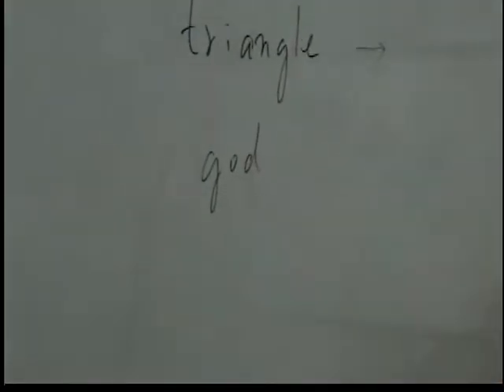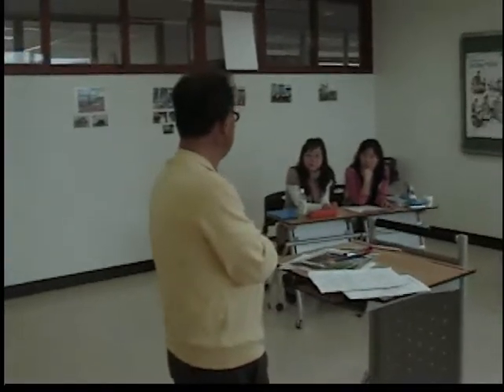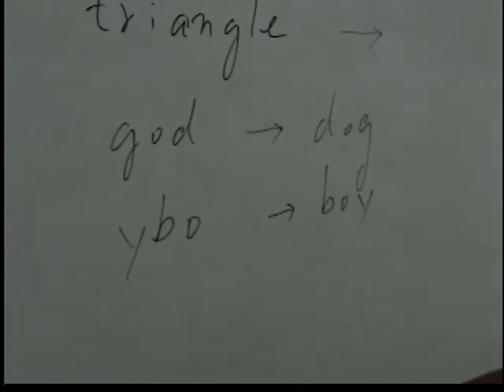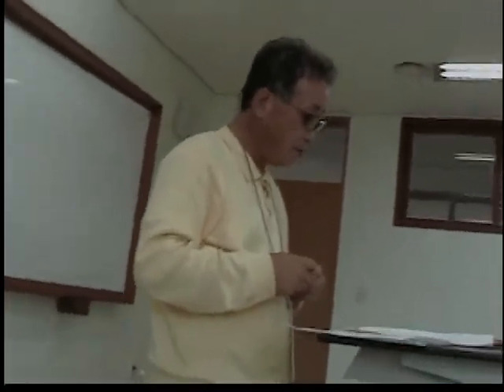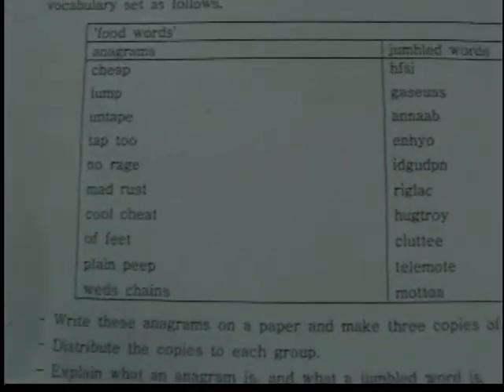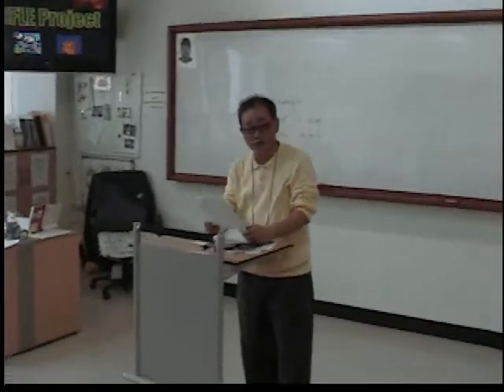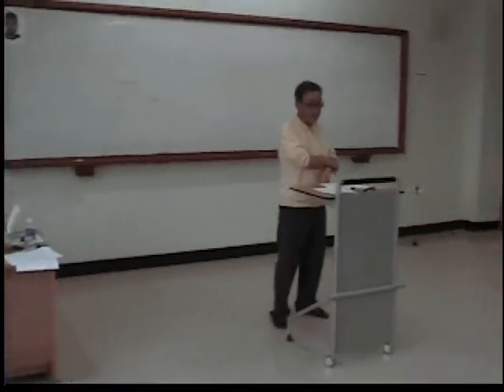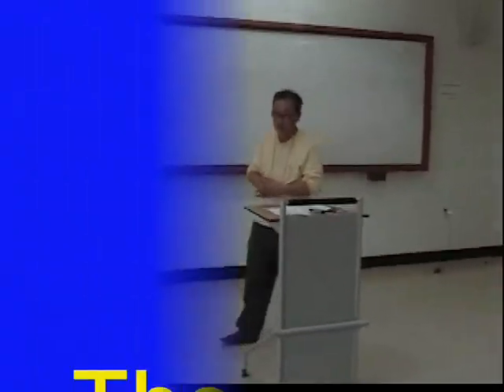Anagrams and Jumbles by Lee Young-il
Name: Young-il Lee

Activity Name: Anagrams and Jumbles

Materials: papers and pens

Preparation:
• Have the students make 3 groups of 2 or 3.

Directions:
• Compile a list of about ten anagrams and ten jumbled words using words from your chosen vocabulary set as shown on the next page.
• Write these anagrams on a paper and make three copies of it.
• Distribute the copies to each group.
• Explain what an anagram is, and what a jumbled word is.
• An anagram is a word or phrase formed by changing the order of the letters in another word or phrase. For example, 'triangle' is an anagram of `integral'.
• A jumbled word is a word or phrase which is meaningless but gets meaningful when the order of the letters is changed. For example, 'ybo' is a jumbled word of 'boy'.
• Have all the groups rearrange the letters of each word and make them into 'food words'

Considerations:
• Set a time limit for groups to try to discover all the answers.
• Emphasize that you will not answer individual questions from the groups.
• When all the groups have solved the puzzles, and you have gone through the answers, see how many more items students can add to your list in the given topic.
• For more advanced classes, it is also possible to introduce idioms using anagrams or jumbled words.